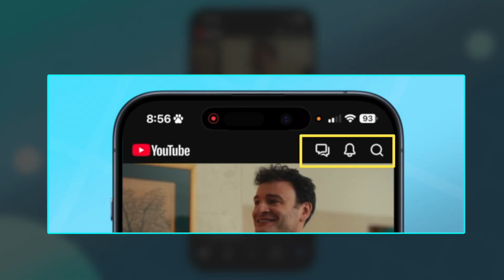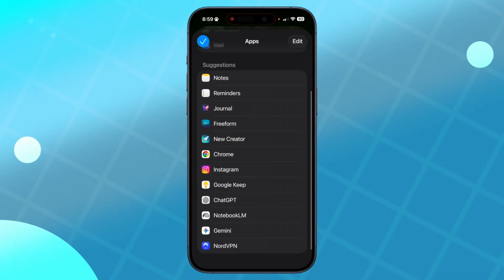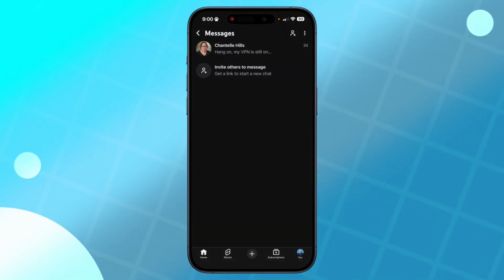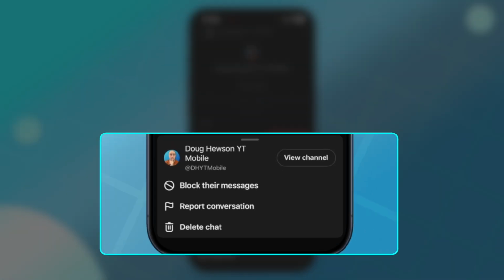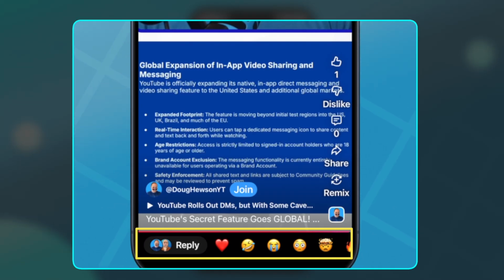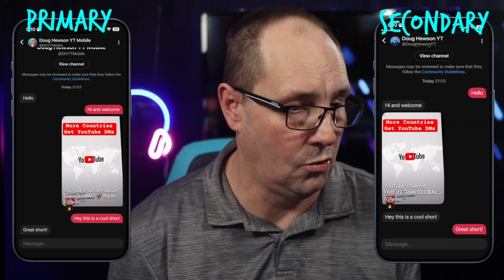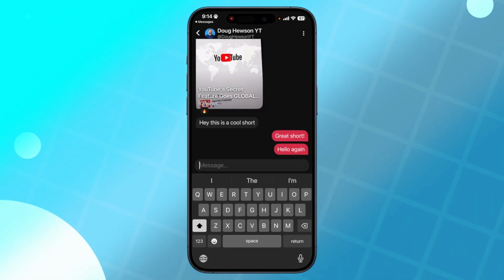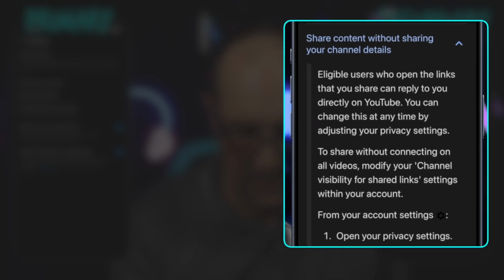How to Use YouTube's NEW Messaging Feature (Full Tutorial)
YouTube just brought back direct messaging, but there is a massive catch to how you actually find and use it! In this video, I walk you through how to access YouTube’s new native sharing and messaging feature on your mobile phone, how to safely set up your very first chat, and the critical privacy settings you need to check immediately.  Because this system relies entirely on external invite links to prevent spam, you can't just message any random channel. I show you exactly how the process works side-by-side on two mobile devices, from sending your first invitation to toggling off settings that could accidentally expose your channel info.

🔧 TubeSpanner - the go-to Swiss Army knife of productivity tools for creators!

🏞 For all your content creation assets - stock footage, image, music, and more check out Envato

🎸 Lick'd - the best place to license contemporary music for use in your videos!

00:00 - The Big Catch with YouTube Messaging
00:15 - Country Rollout & Eligibility (US, Europe, and more)
01:03 - How to Check If You Have the Feature
01:52 - Step 1: Sending an Off-Platform Invite Link
05:08 - Step 2: What it Looks Like to Accept an Invite
06:07 - Side-by-Side Live Chat Demonstration
07:20 - Chat Interface, Emojis, and Core Restrictions
07:36 - How to Block, Report, or Delete Conversations
08:13 - Step 3: Sharing Videos & Shorts Native in the App
10:25 - How to Leave Message Reactions & Text Replies
11:47 - Color Coding: Red Bubbles vs. Gray Bubbles
12:55 - Why Minors Can't Use This
14:07 - Crucial Feature "Gotchas"
14:50 - How to Unsend a Message
15:20 - Critical Privacy Setting: Shared Link Visibility
15:47 - How to Manage Message & Notification Toggles
17:20 - Future Doug: The Deep Dive on the Privacy Toggle
19:30 - What YouTube is Officially Calling this Feature